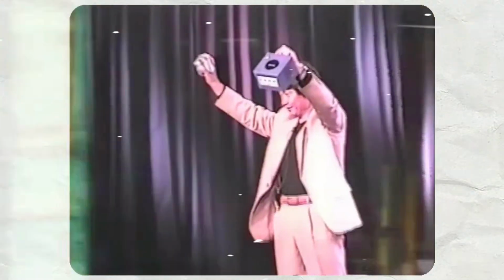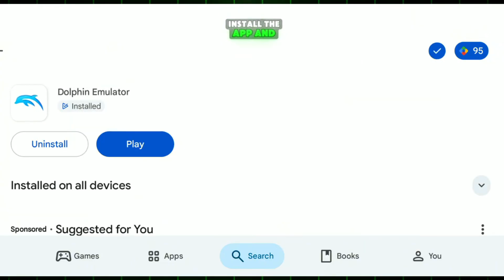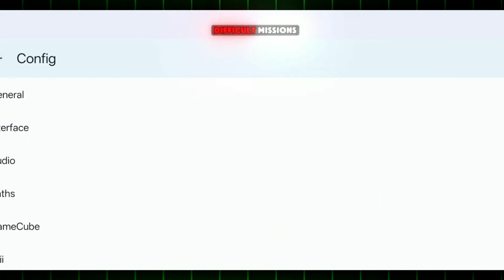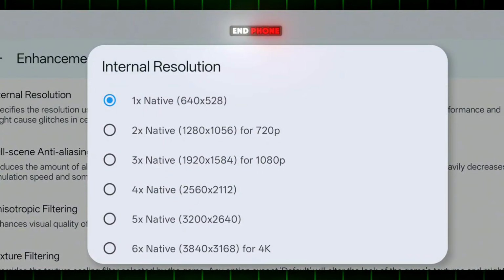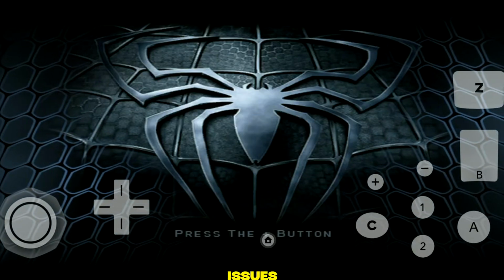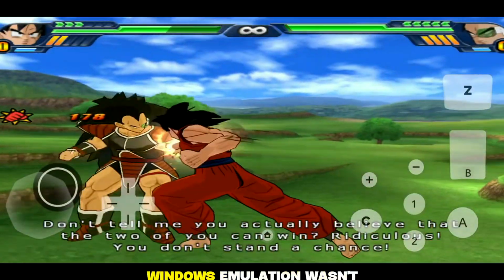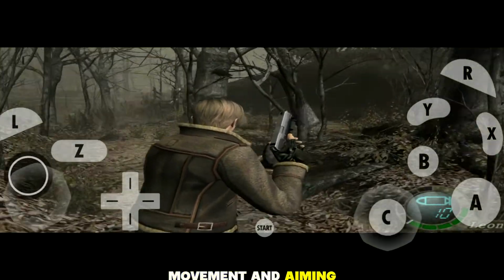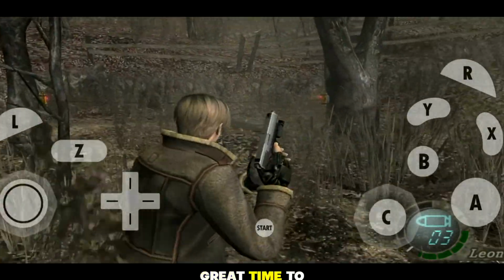Dolphin for PlayStation PC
**Dolphin Emulator for PC – Complete Setup & Game play Guide**

Welcome to the channel! In this video, I'll show you how to install, configure, and optimize the **Dolphin Emulator** on your PC for the best gaming experience. Learn how to improve graphics, increase performance, configure controllers, and enjoy smooth gameplay on supported GameCube and Wii titles.

* How to download and install Dolphin Emulator
* Best graphics settings for high performance
* Controller setup (keyboard and gamepad)
* Audio and performance optimization
* Common issues and how to fix them
* Gameplay tips for a smoother experience

**System Requirements:**

* Intel Core i5 / AMD Ryzen 5 or better
* 8 GB RAM or more
* DirectX 12, Vulkan, or OpenGL compatible graphics card